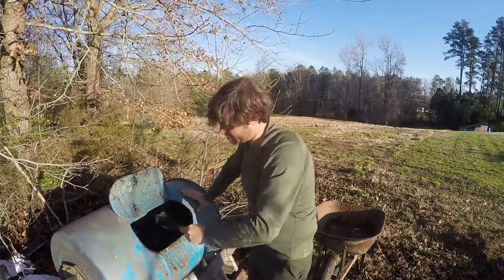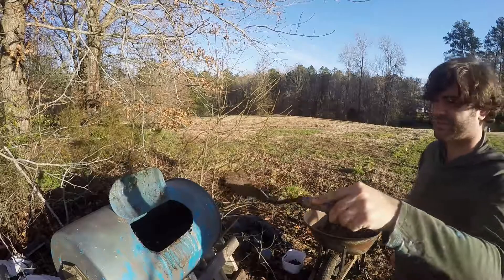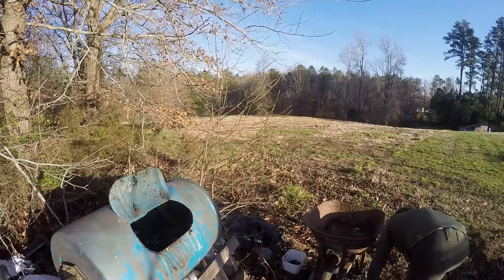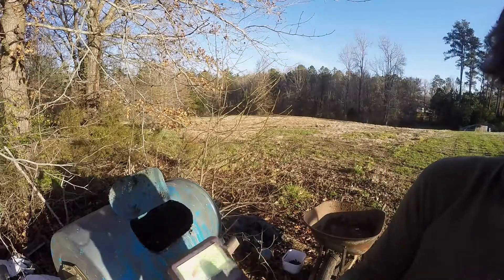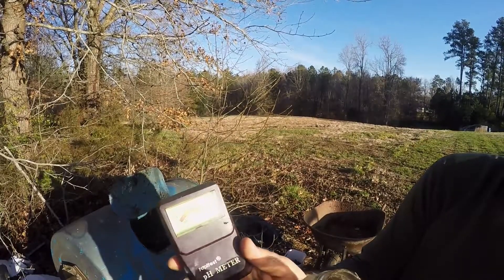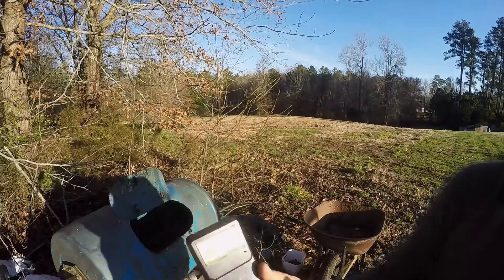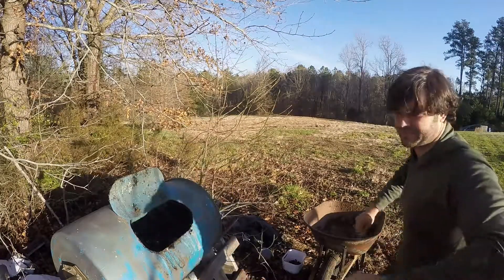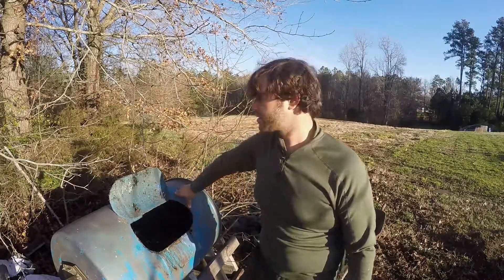Anaerobic Composting BOKASHI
Bokashi refers to fermented organic matter, anaerobic digestion breaks down food waste in a quick and efficient manner. Unlike red wom composting system you can add left overs, dairy, and meats which are